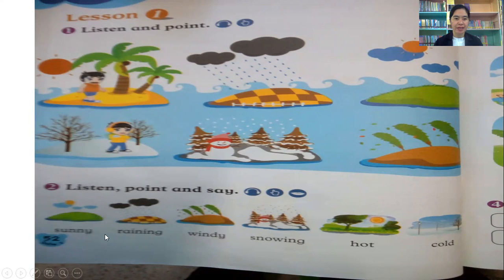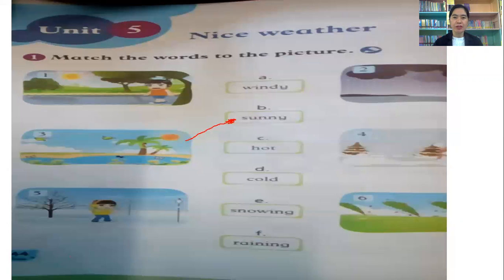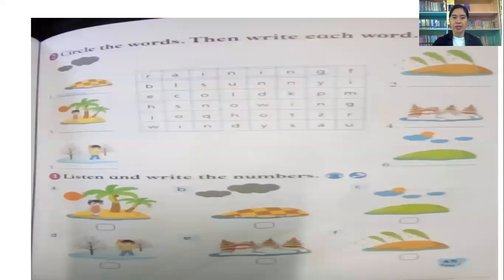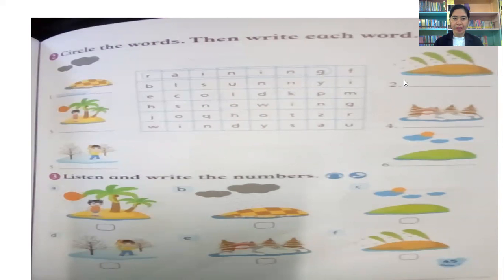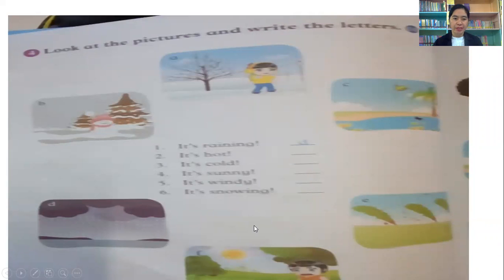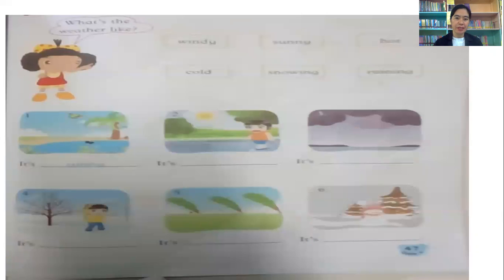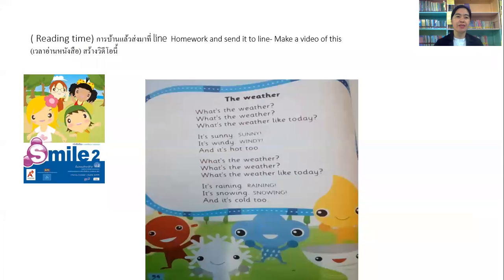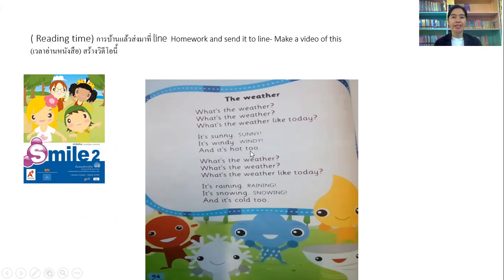ภาษาอังกฤษ ป.2 EP.1 Weather